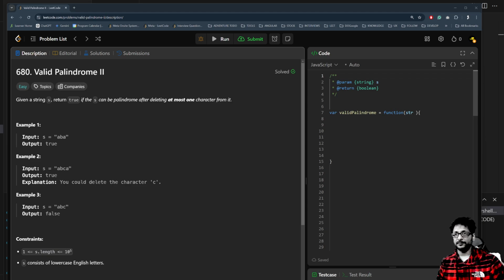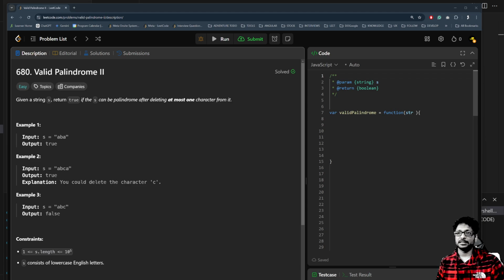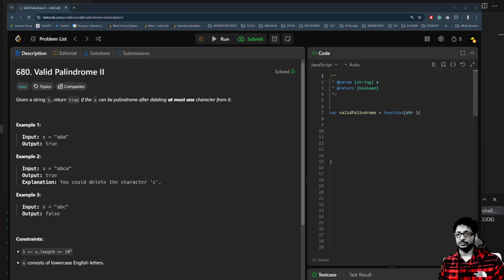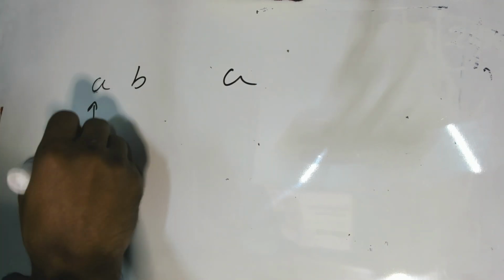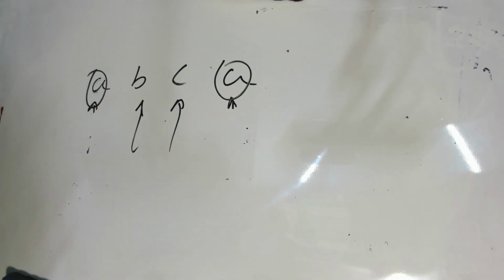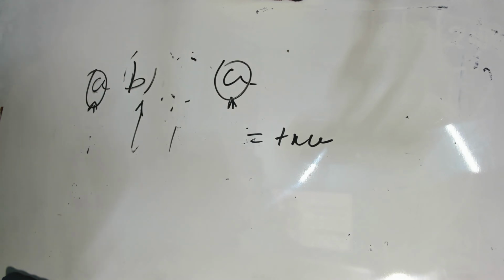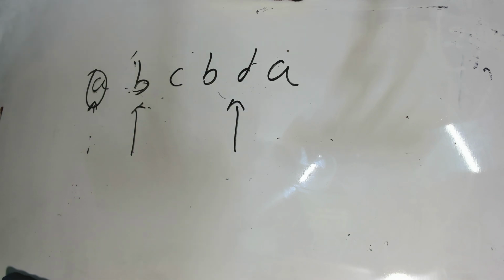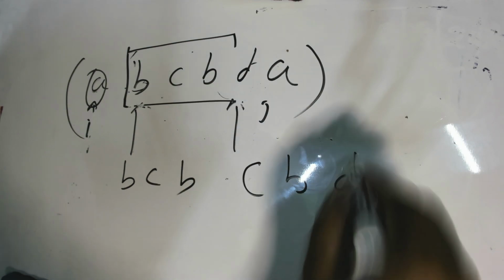Valid Palindrome II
Valid Palindrome II, Easy, Leet 680 Javascript solution.
Algo Questions